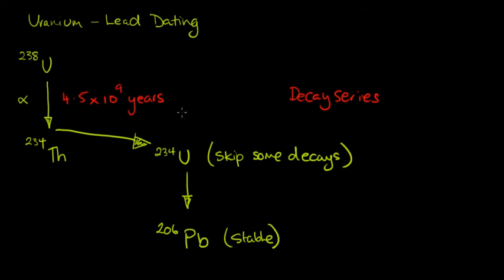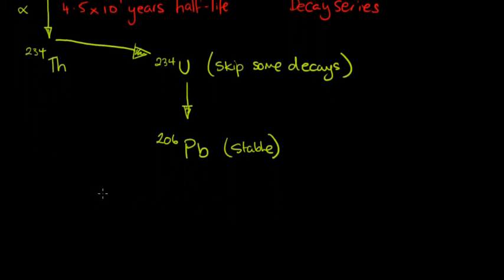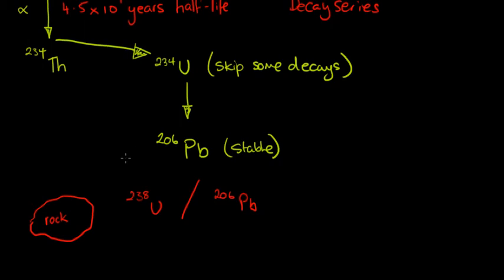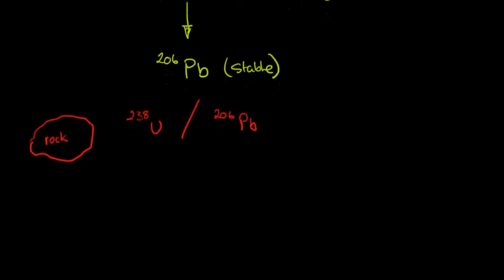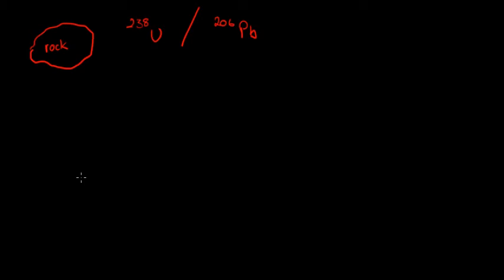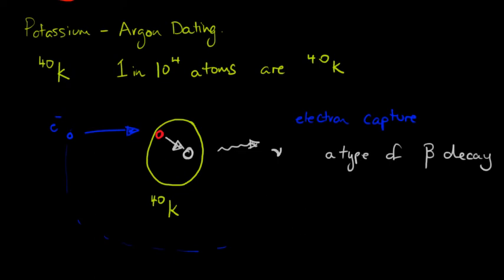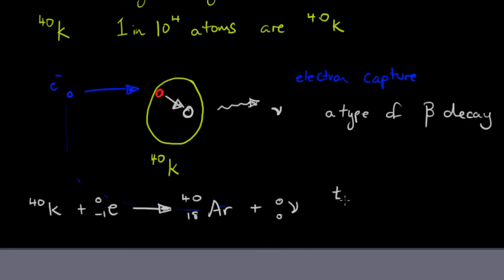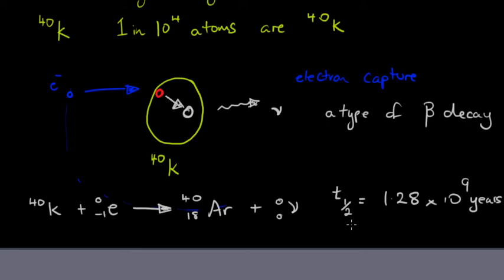Uranium - Lead and Potassium - Argon Dating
Dating of very old specimens via two different radioisotopes and their decay.